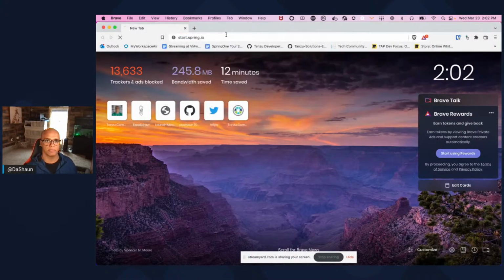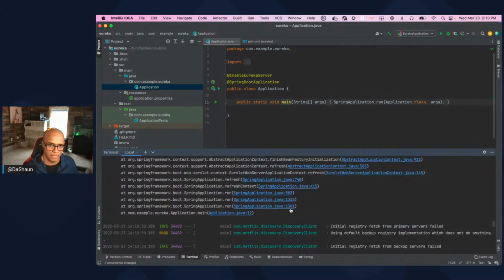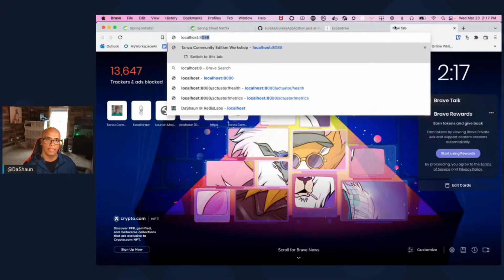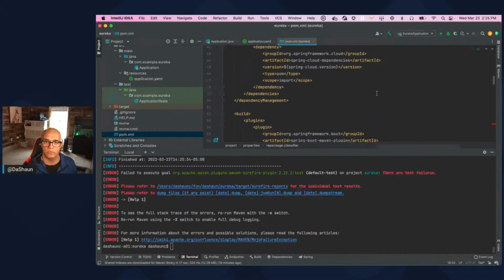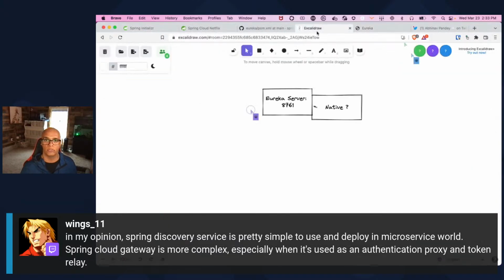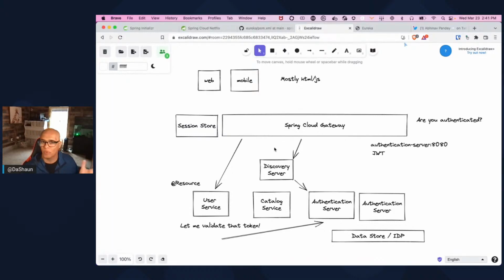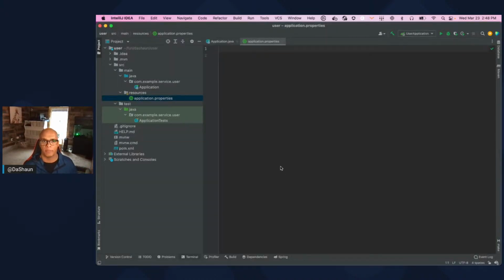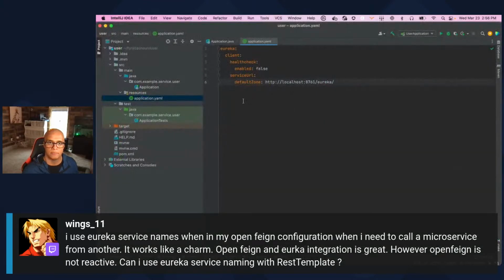Code - Service Discovery and Eureka